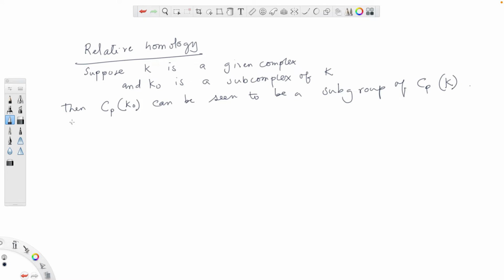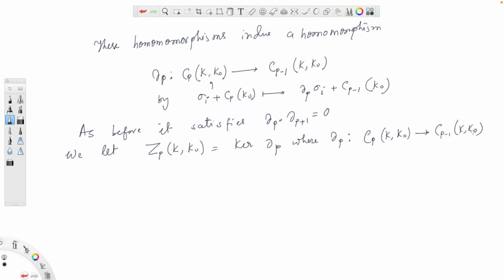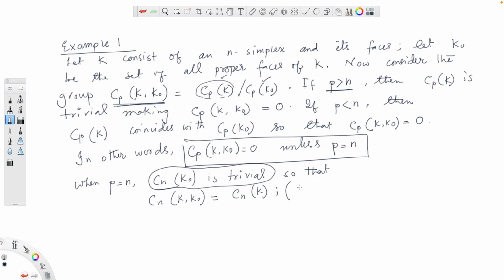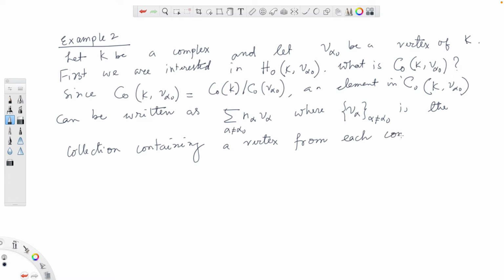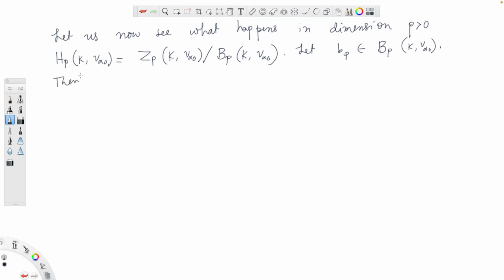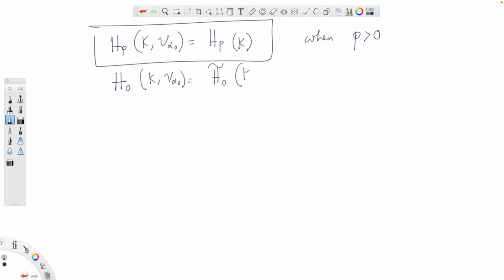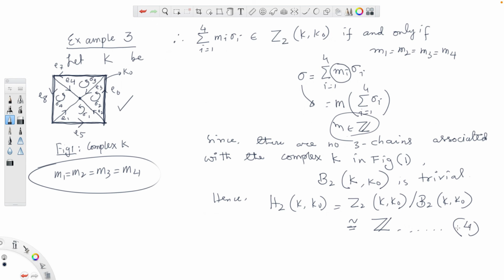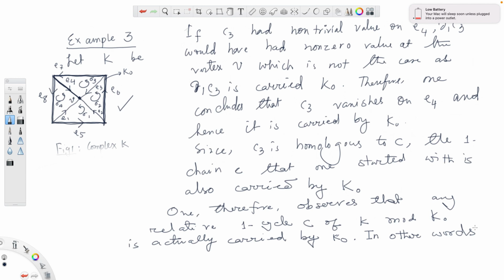MAT 432 LECTURE 3 PART 1